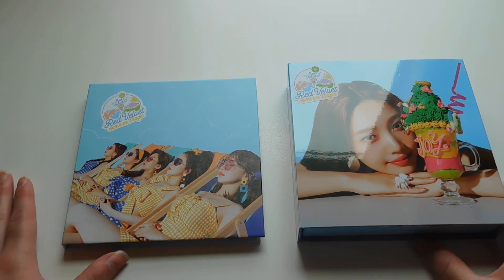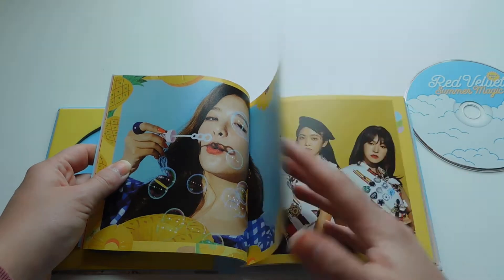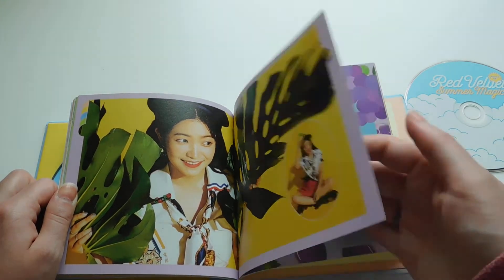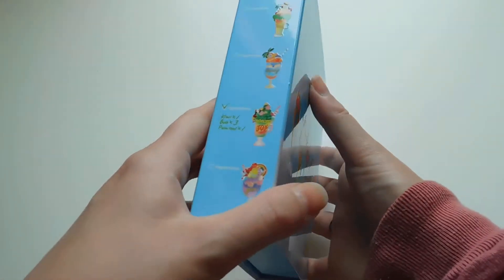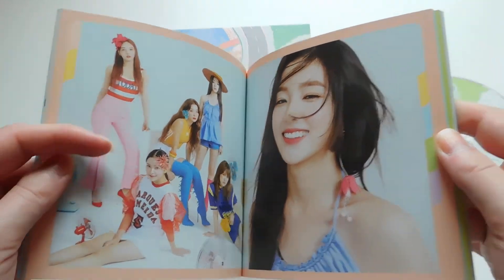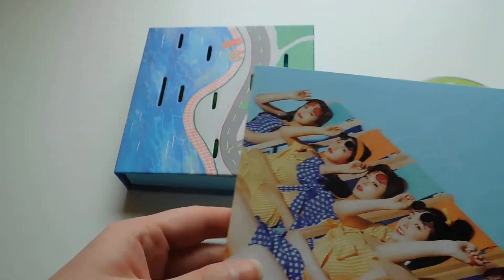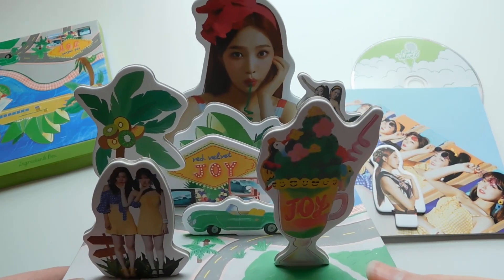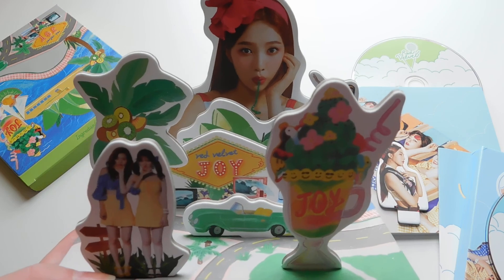[Unboxing] Red Velvet Summer Mini Album 'Magic Summer' Both Ver. ♥♥♥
Red Velvet came back to defend their last summer success of Red Flavor with the Summer Magic mini album~ I am so happy I bought both versions and SM actually gave two different photobooks and photocard sets! My favorite song off of the album is Hit That Drum, which track is your favorite?

This album comes with: Normal ver. 1 photocard out of 5. Limited ver. 2 pcs, 1 ingredient box (member edition), and 1 member slip cover.

I bought this album from: kpopstoreinUSA9

Tracklist:
1. Power Up
2. Mr. E
3. Mosquito
4. Hit That Drum
5. Blue Lemonade
6. Bad Boy Eng. Ver. (Bonus Track)